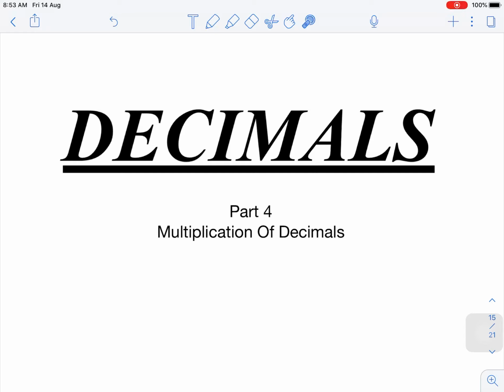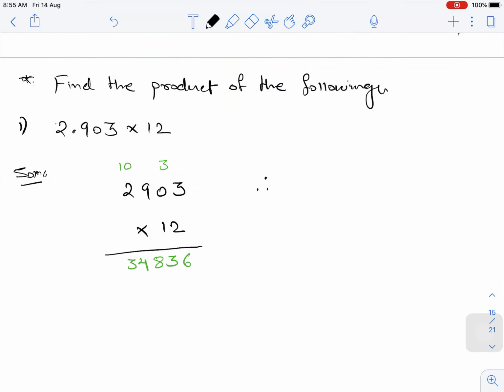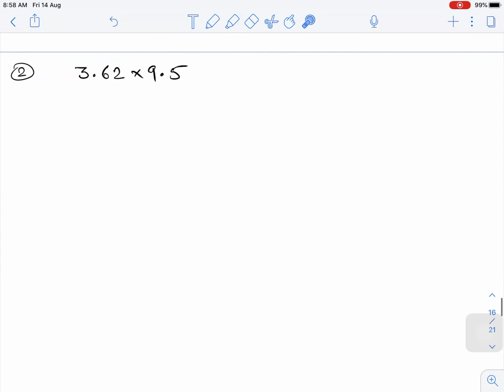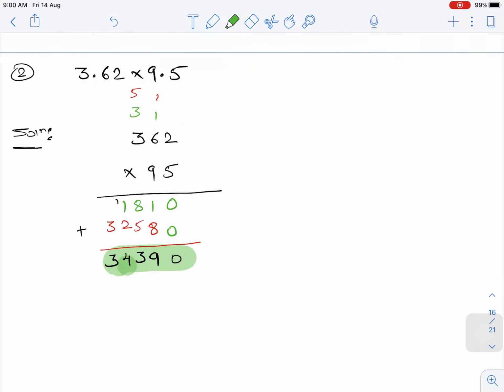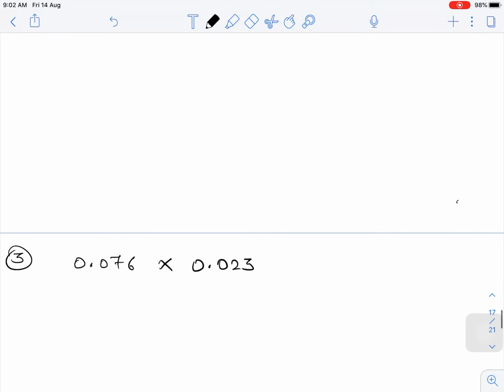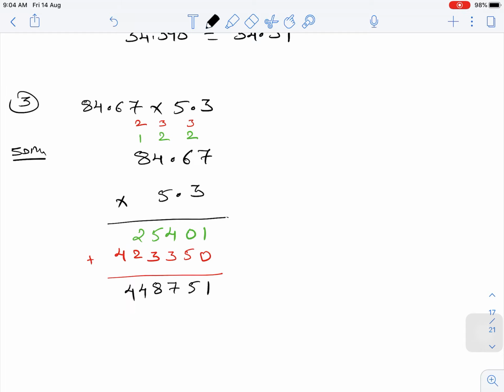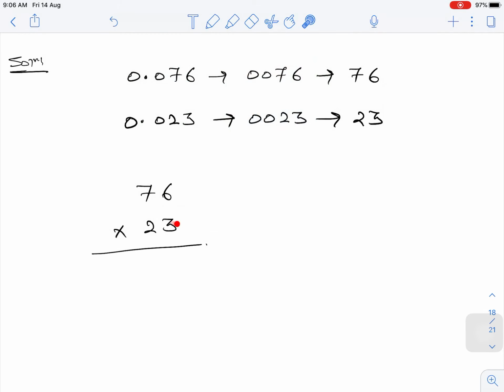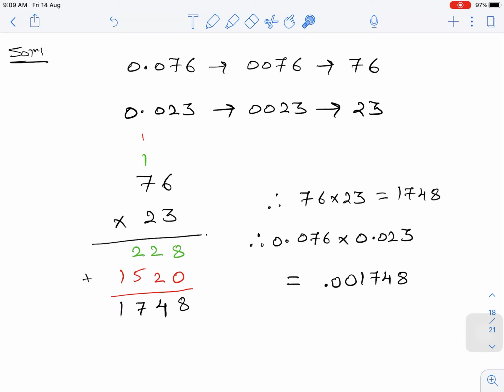Decimals- CBSE - Class 7 - Maths - Part 4